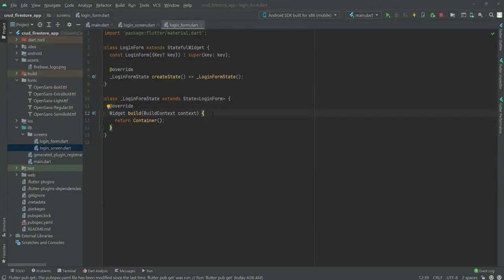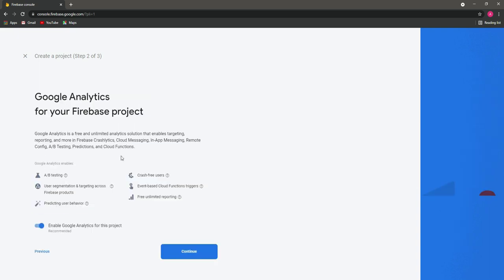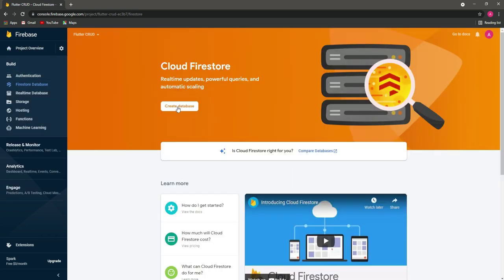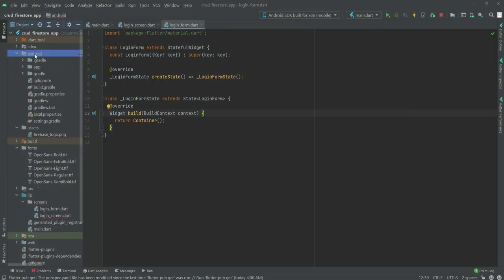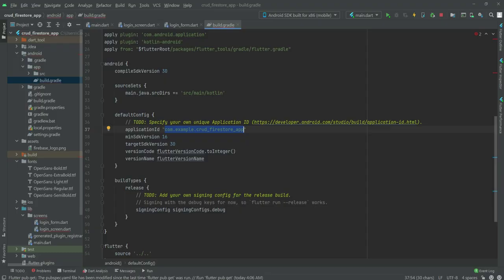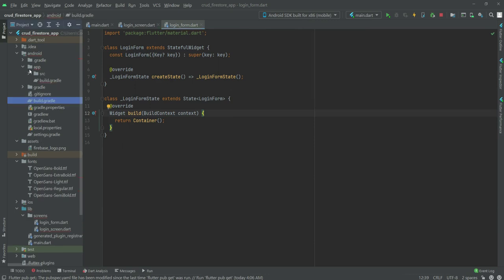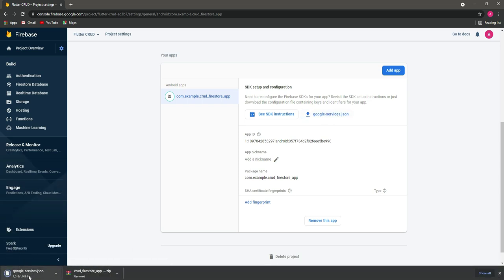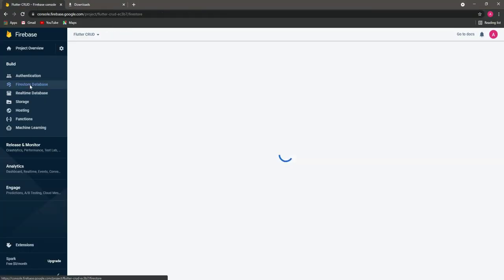Firebase Flutter 2.5 CRUD App with Null Safety Tutorials - Flutter App Development Full Course 2021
This is tutorial#04 for flutter firestore crud app using flutter null safety course.

In this video we will work on login screen design.

And from next video we will start developing this crud firebase flutter app (crud in flutter). We will cover complete crud operation using flutter firebase. Complete firebase crud operations in flutter course 2021. This is the flutter firebase tutorial for beginners 2021 full and final complete course.